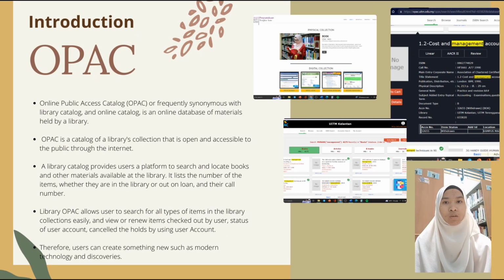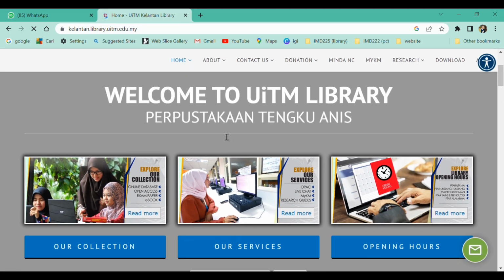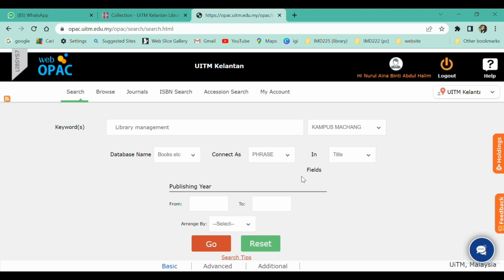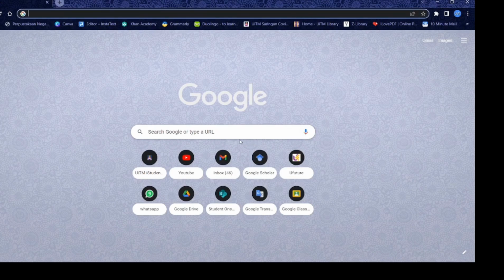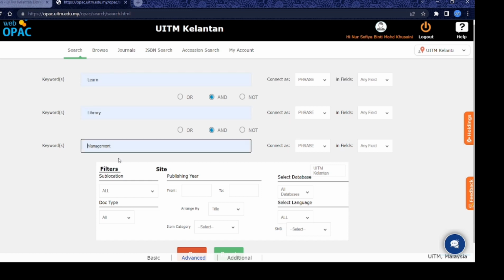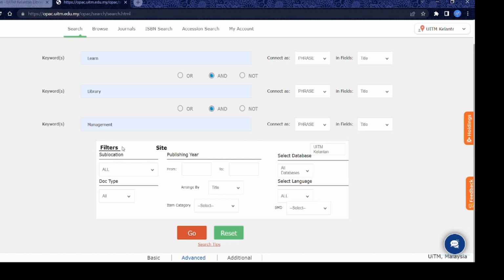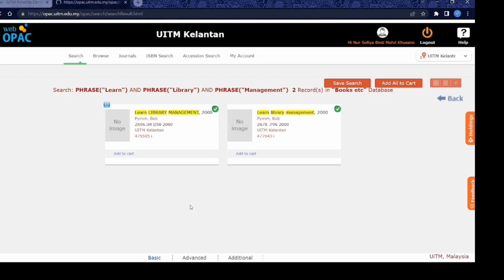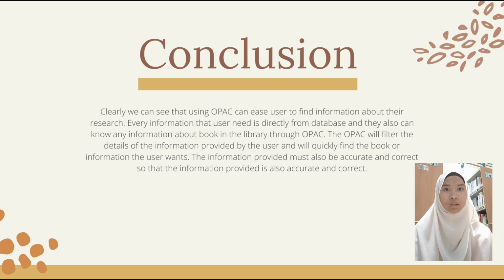IMD312 INSTRUCTIONAL VIDEO OF OPAC